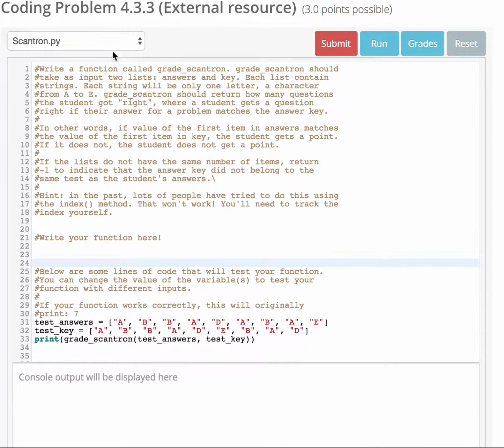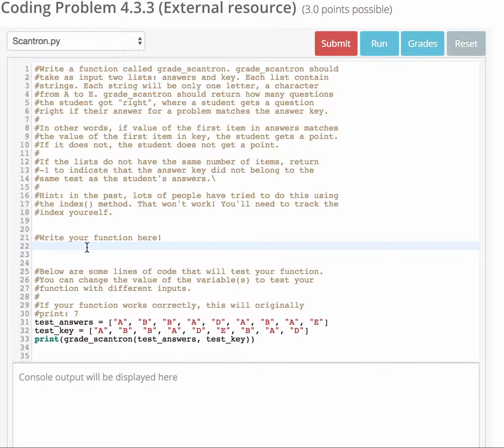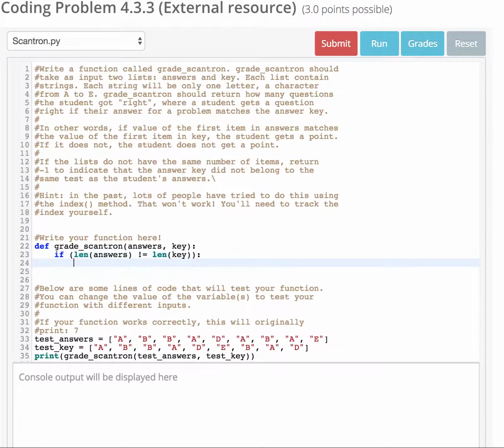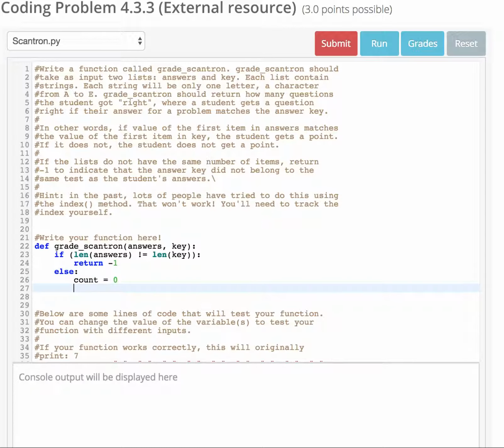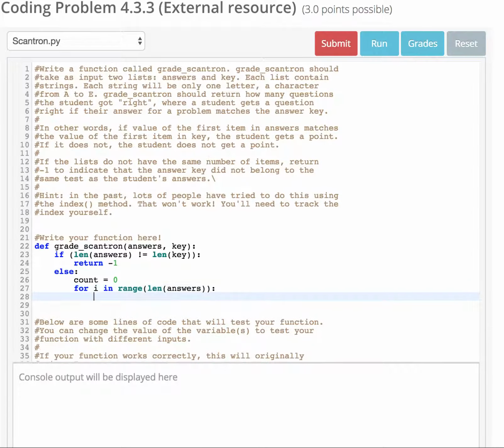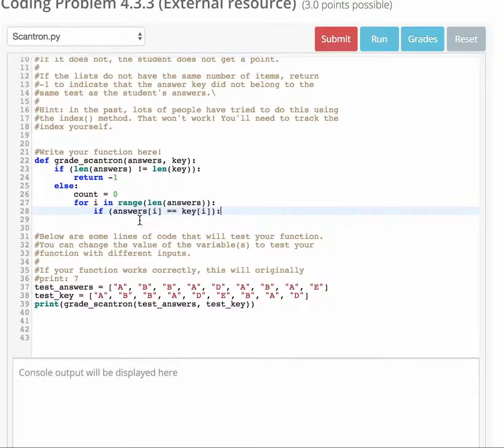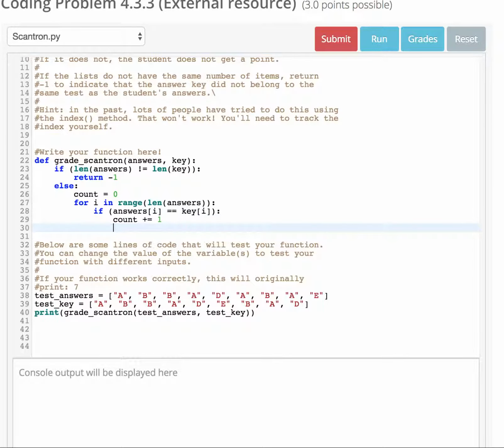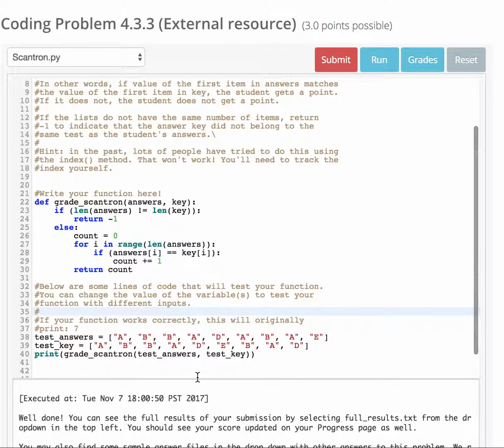Lists4 3 3